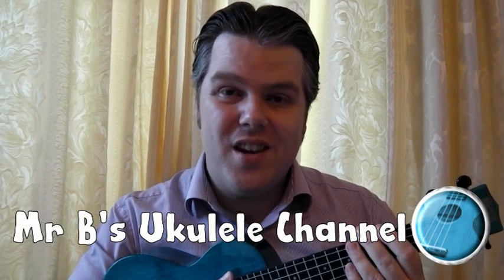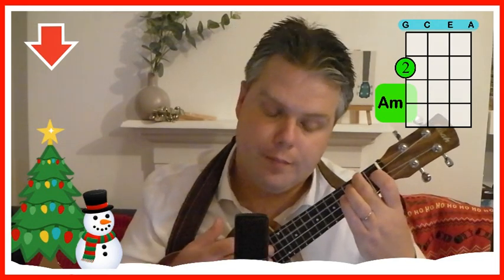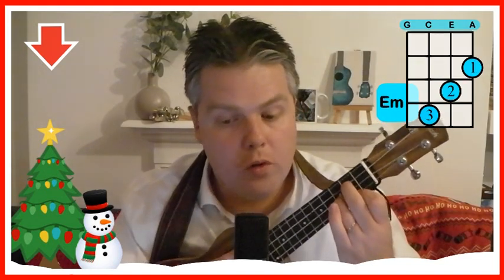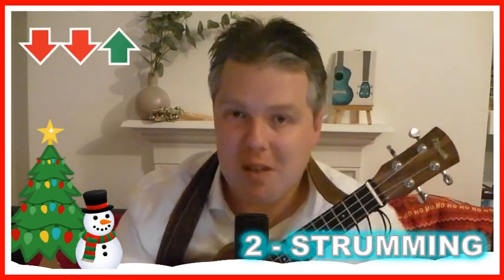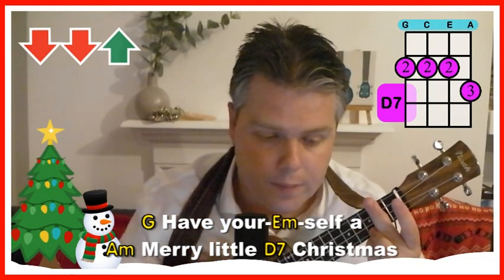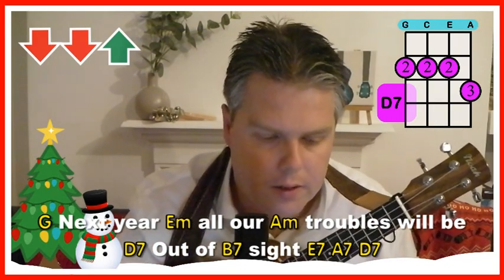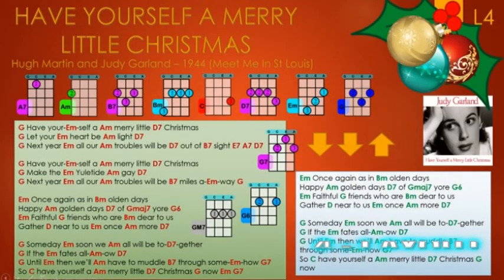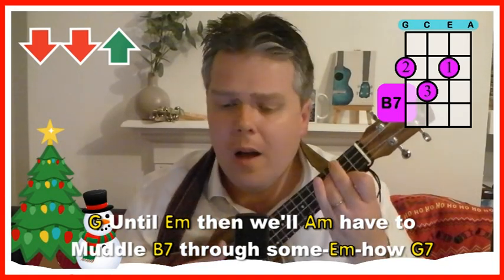Have Yourself A Merry Little Christmas Tutorial | Mr B's Ukulele Channel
DIFFICULTY LEVEL 4: My Christmas tutorial for Have Yourself A Merry Little Christmas. This is a wonderful Christmas tune to sing, with just a few tricky parts to it. There is quite a range of chords to learn, including the tricky Bm and a selection of different G chords which you might not be familiar with, including the GM7 and G6, so do have a look at those carefully. I really enjoy singing this one as it is such a beautiful ballad, hope you all enjoy learning to play it.

If you are searching for a music video or new songs to sing, looking for ukulele tutorials or even looking for a karaoke track to enjoy I hope you like the music and songs on my channel. Whether you’re a fan of Queen or Bruno Mars you’ll find a big range of songs in my playlists. Mr B’s Ukulele Channel has a range of ukulele songs, ukulele lessons, ukulele covers, ukulele chord tutorials and ukulele playalongs, so you can find the ukulele video you are looking for.